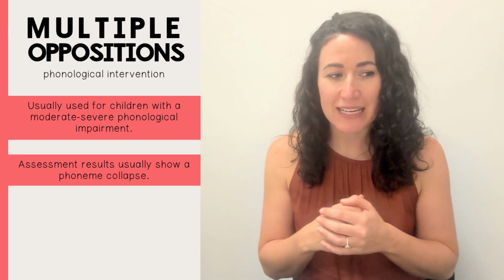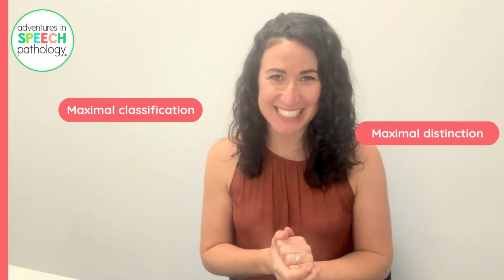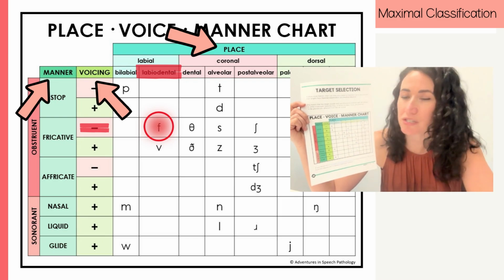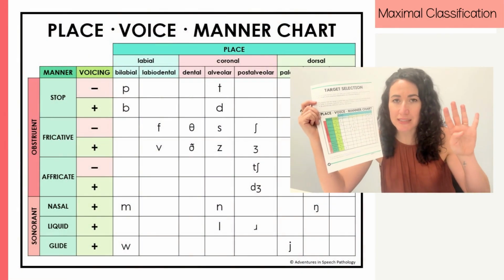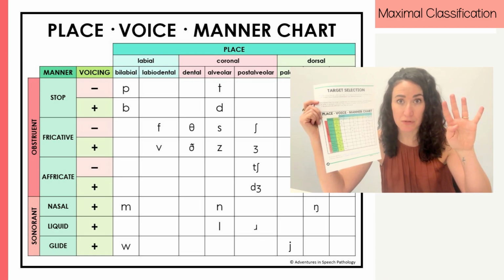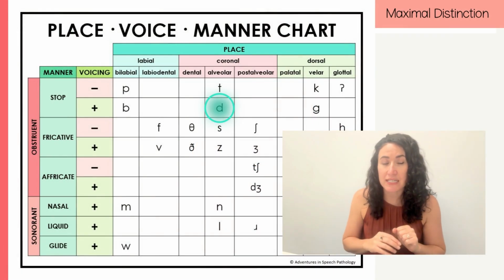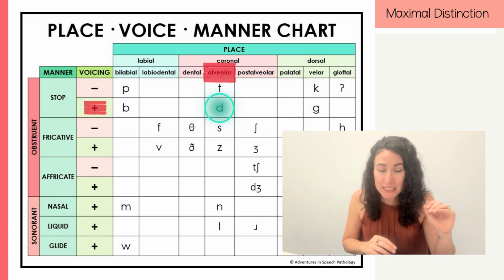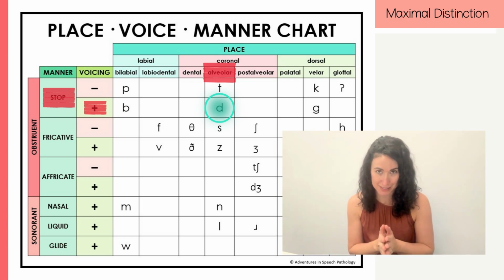How to Choose Multiple Opposition Targets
💫 *Do the terms maximal classification and maximal distinction make your head spin?* You're not alone! Watch as I break down these two concepts in an SLP-friendly way—so you can feel MORE CONFIDENT choosing the right target sounds when using the multiple oppositions approach in speech therapy!

*Want to learn even MORE about the Multiple Oppositions Approach?* We have articles, videos, podcasts, blogs, and therapy resources all in one spot!

*Need more therapy resources for the Multiple Oppositions Approach so you don't have to plan every session?* We have pre-made cards to save you time! Product links above.

💻 Video Chapters
00:00 Intro
00:50 What is multiple oppositions?
01:51 How to pick therapy targets
02:16 Maximal classification
04:30 Maximal distinction
06:33 Review
07:12 Wrap-up

►Amazon Storefront Amazon

This means that, at zero cost to you, I will earn an affiliate commission if you purchase through the link._ DISCLAIMER: _The information provided in this clip is based on research evidence and the authors’ clinical experience treating speech sound disorders. We do not claim that this is the only way to treat speech sound disorders. Adventures in Speech Pathology (AISP) encourages you to seek out up-to-date, evidence-based research and discuss any clinical questions with supervisors._